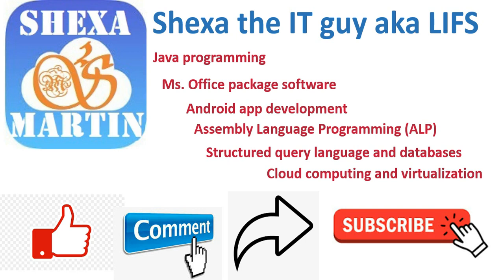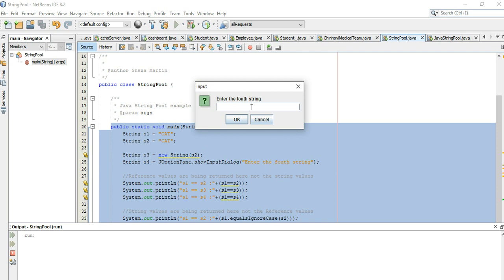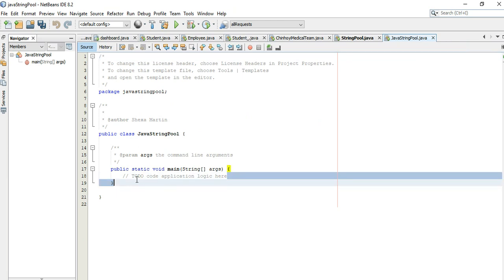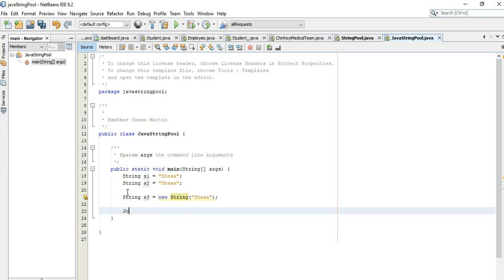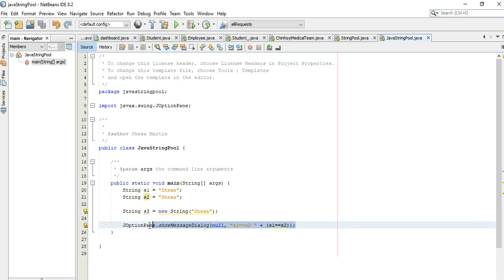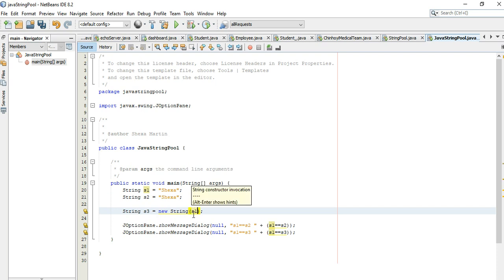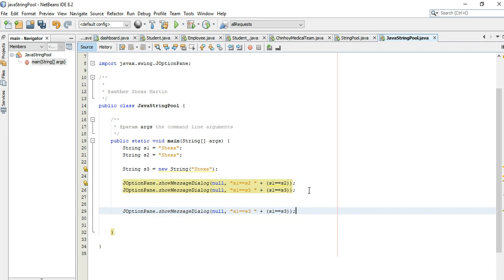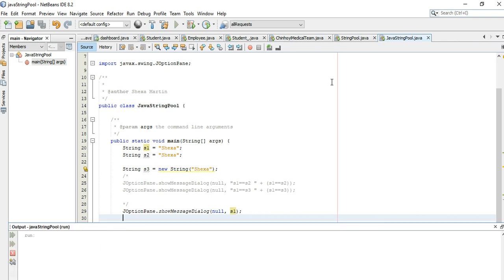8. Java String - String Pool part 2/2